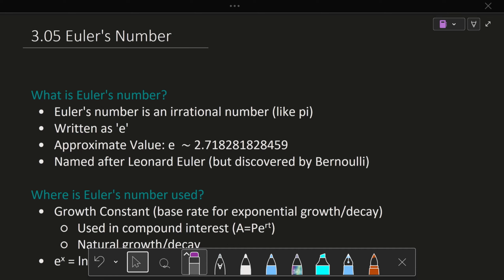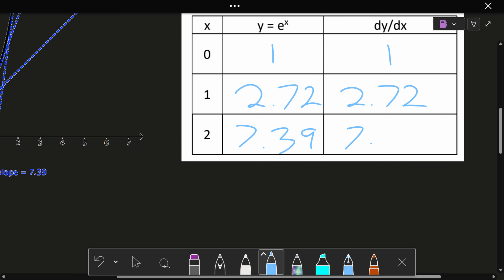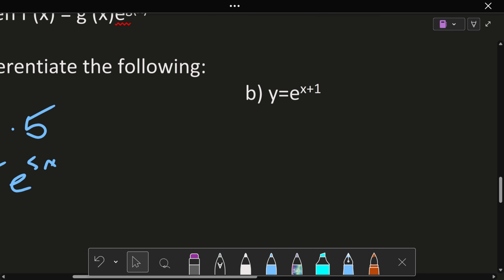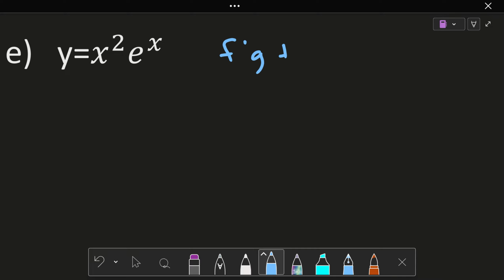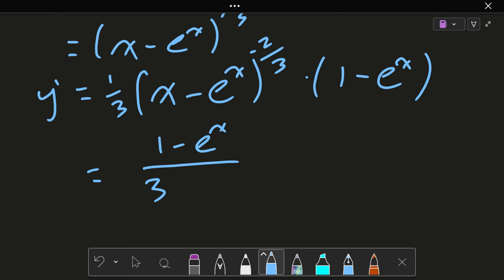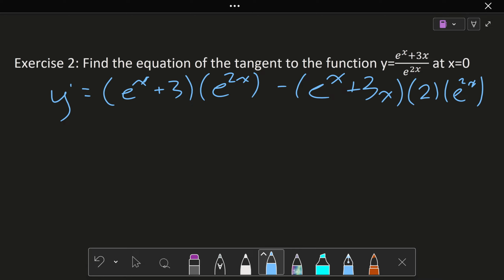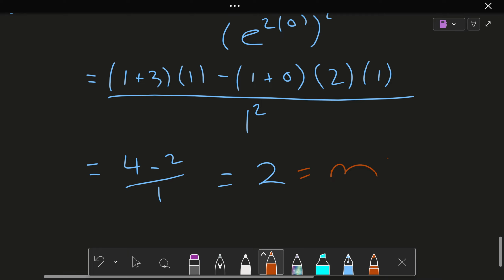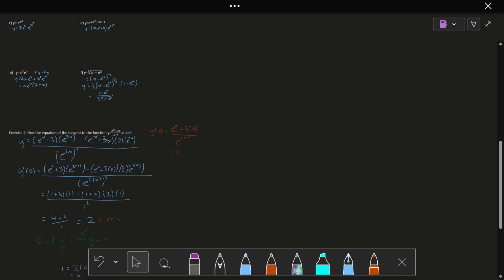305 Eulers number